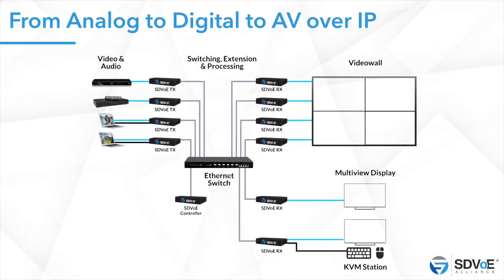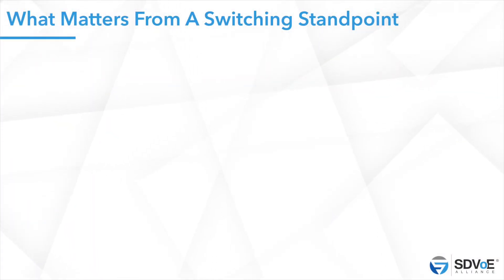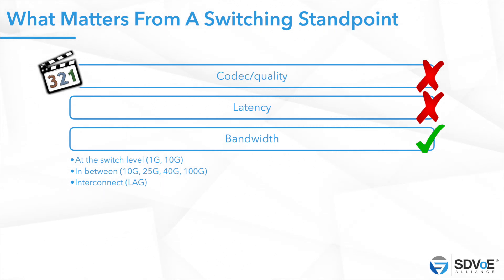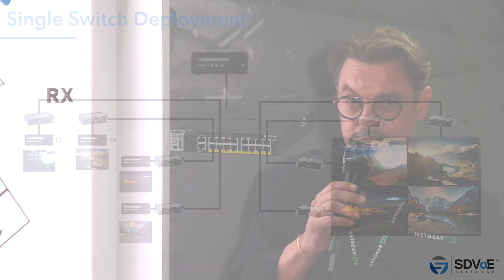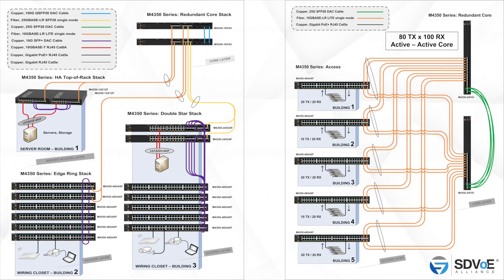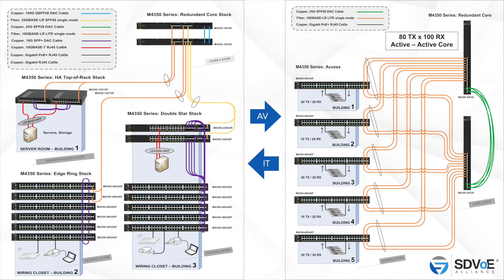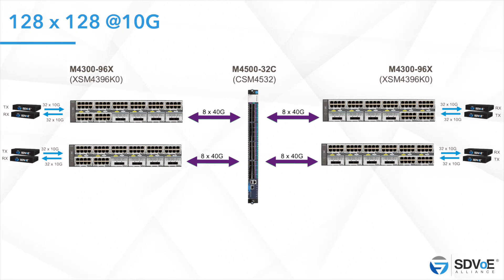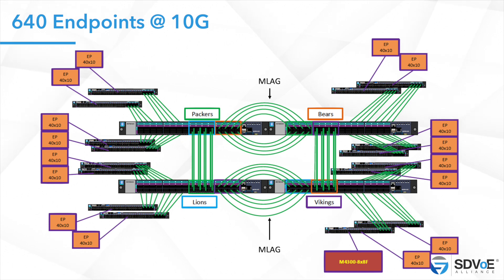How to Design a Network for AV over IP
In this course, Laurent Masia, Sr Director of Product Line Management, at NETGEAR discusses the SDVoE applications of video over IP. Listen to this course to understand why it is important to properly design your network. Laurent provides design guidelines and specs as well as an assessment guild to help you understand the most important criteria for your network design. He also compares and contracts IT and AV network design approaches.